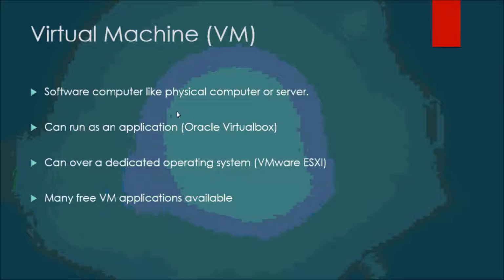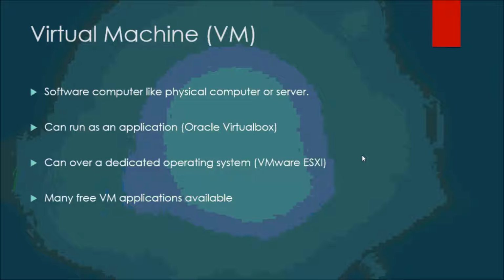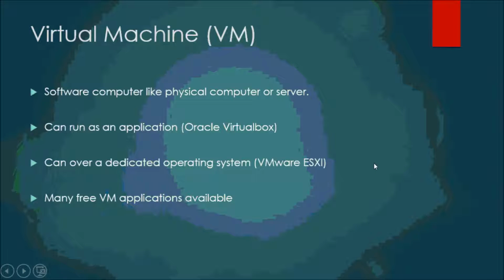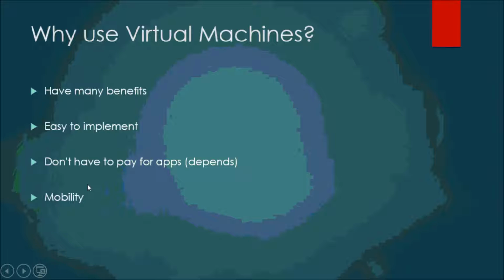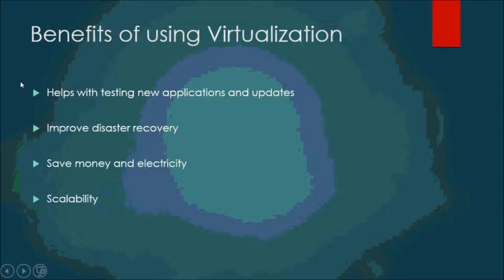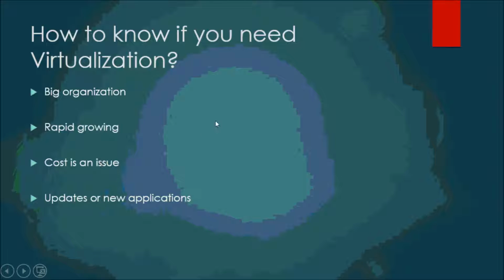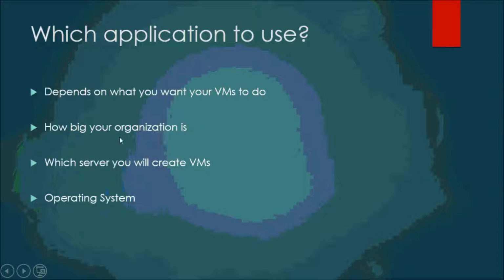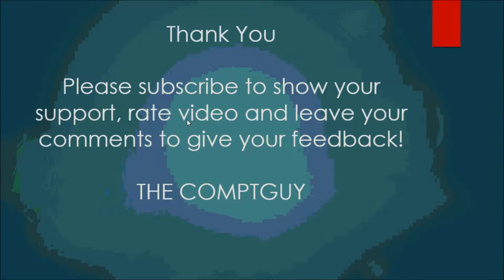What is virtualization and Virtual Machine?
Hello,
This is the first theory based lecture and in this video I talk about what virtual machines are and why they are important!